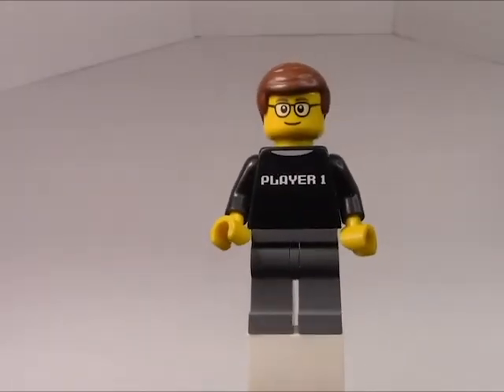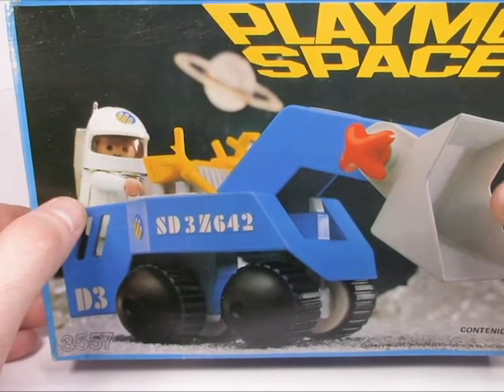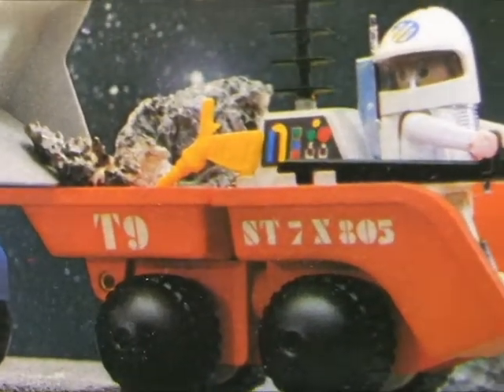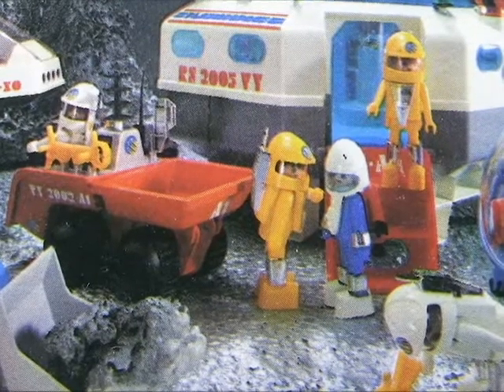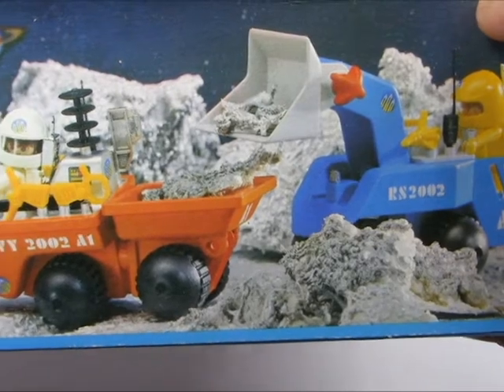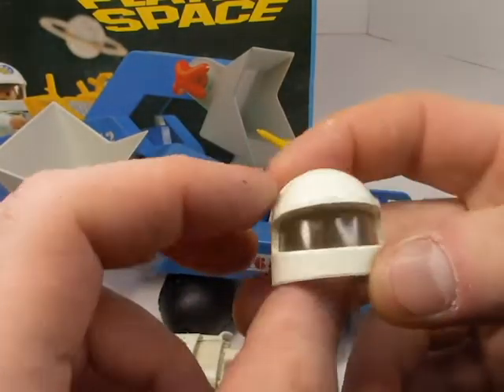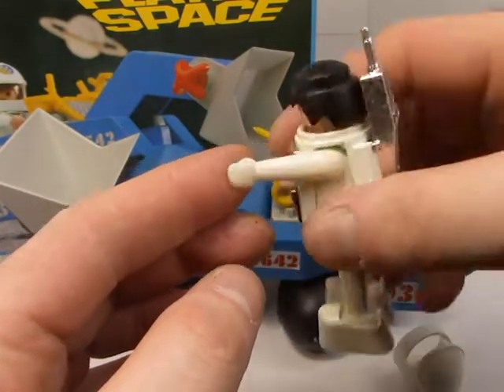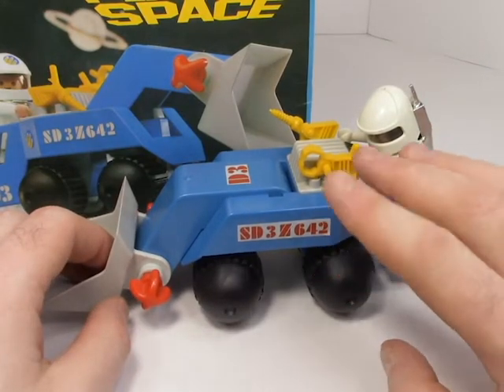Playmobil 3557 Space Dozer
Time for a blast from the past, Playmo Space -space-pace-ace! This gem of a toy came into my local thrift store complete with its original box (which says it was distributed in Argentina), space dozer and figure. Seems like a perfect toy for aspiring astronauts who love to play around in terrestrial dirt. Seems like it would be an out of this world win for Gebora/Playmobil, but as always it was overshadowed by the more popular Lego Classic Space line. Still, what an interesting venture for Geobra nonetheless.